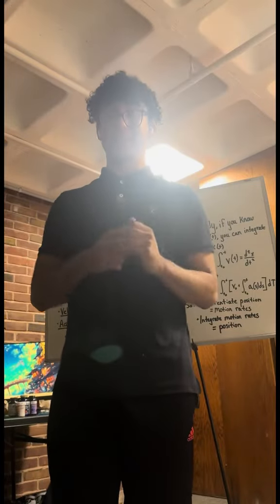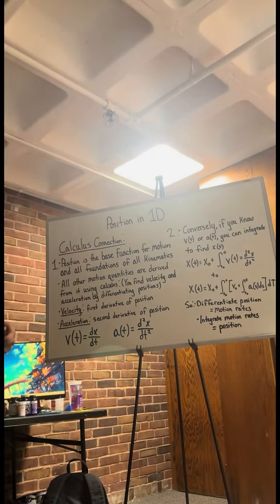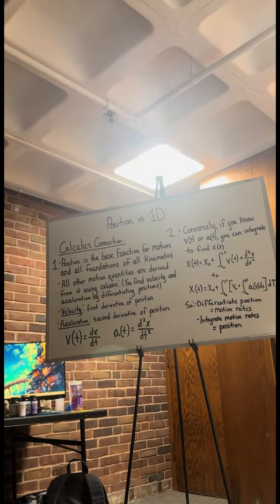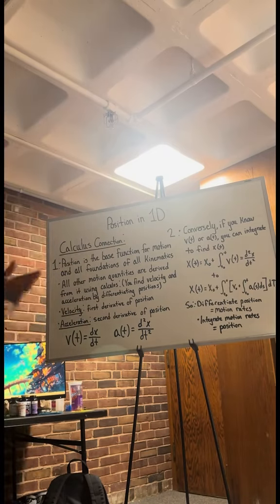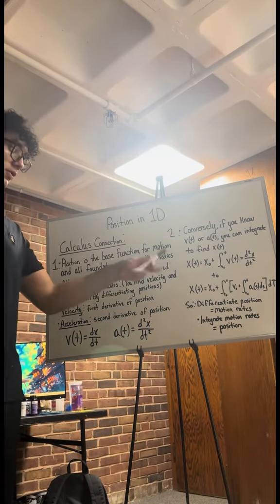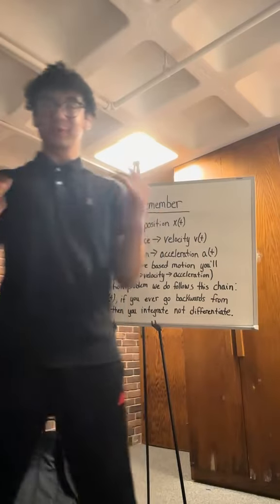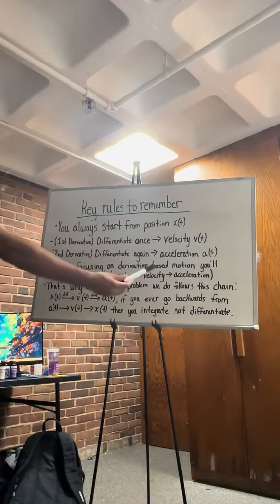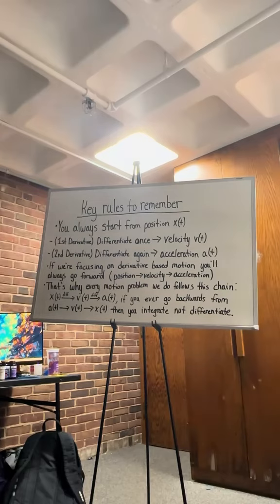Connecting Calculus to Position in 1D Motion 😁